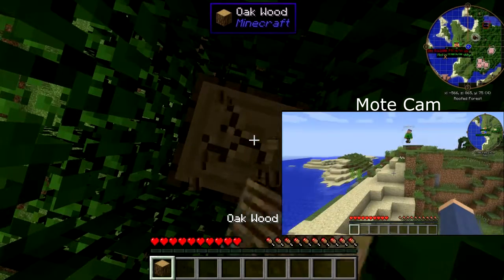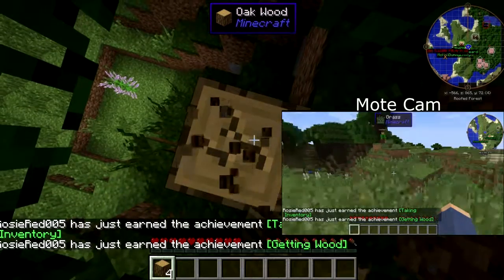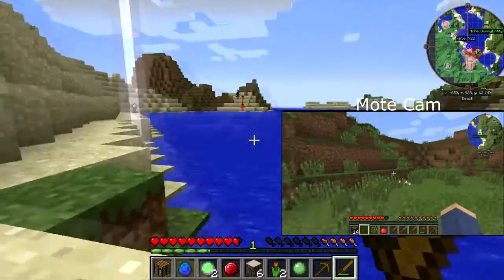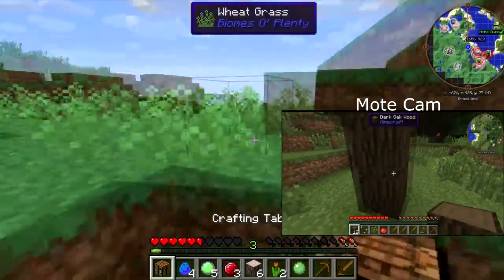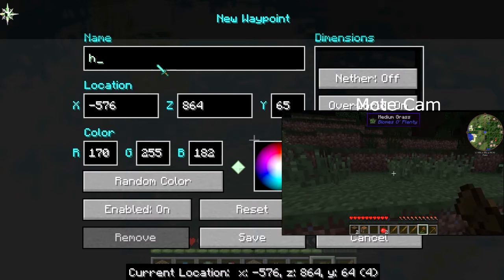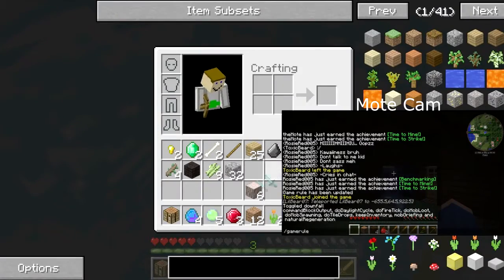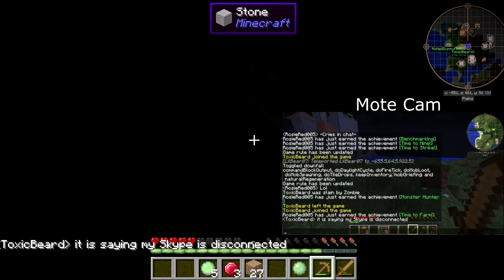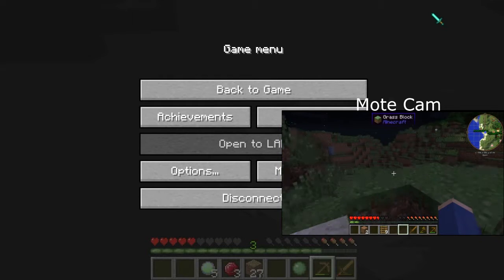Ep.1: The Emerald Crafting Dimension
Welcome to the Emerald Crafting Dimension!

This is a modpack that we are creating for our own entertainment and
playing pleasure.  The mods in this pack have been selected by the
Emerald Crafting Dimension Crew:

LilBear07,
RosieRed005,
theMote, and
ToxicBeard

The mods in the pack are;

--The Emerald Crafting Dimension v1.0 mods--
(This series starts with the following mods)
  (Please note, JourneyMap is not included in the Technic mod pack download and was downloaded and installed separately.)

--The Emerald Crafting Dimension v1.5 mods--
(These mods were added or updated part way through the series)

(Listed in order of use)